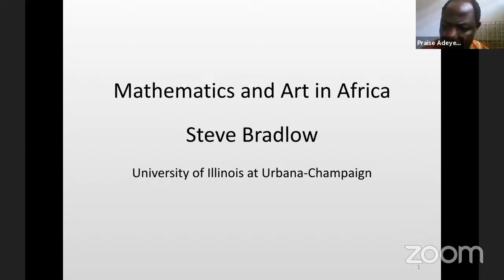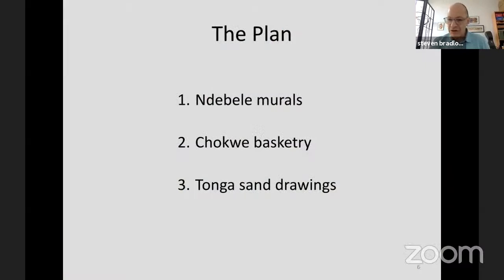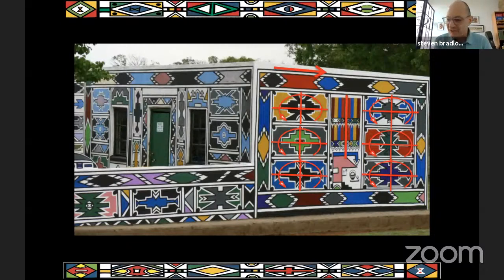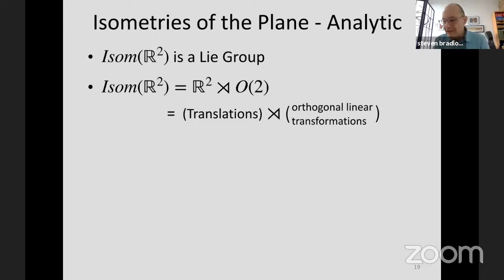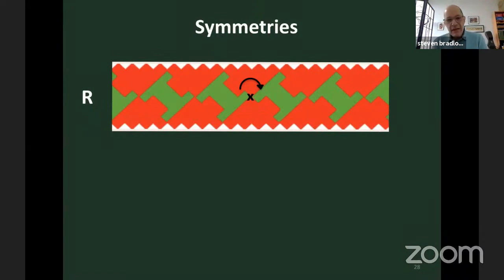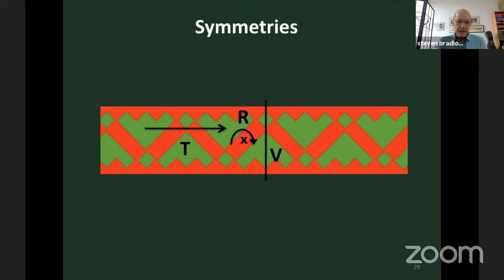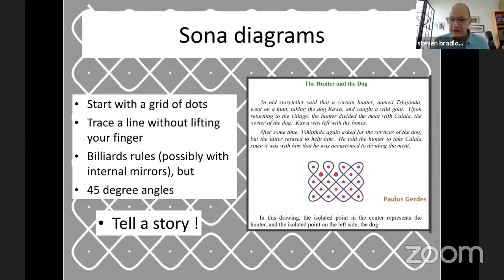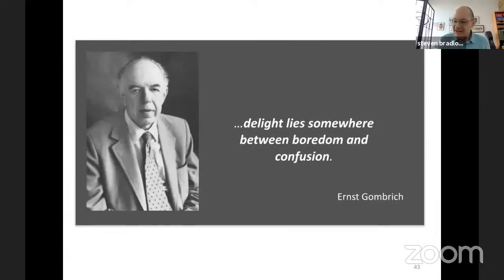Steven Bradlow | Mathematics and art in Africa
African Mathematics Seminar | 12 August 2020

Virtually hosted by the University of Nairobi